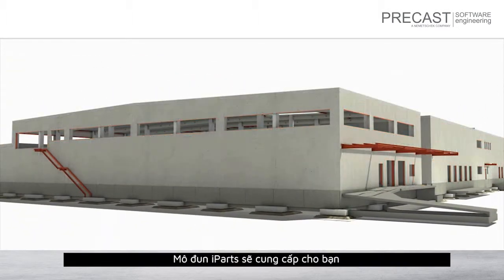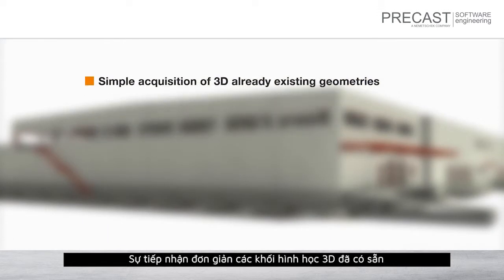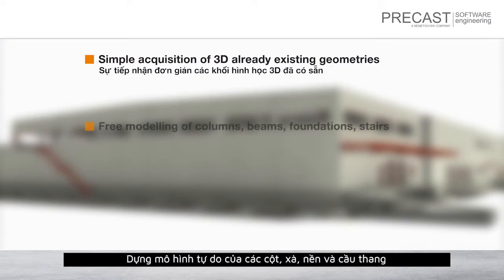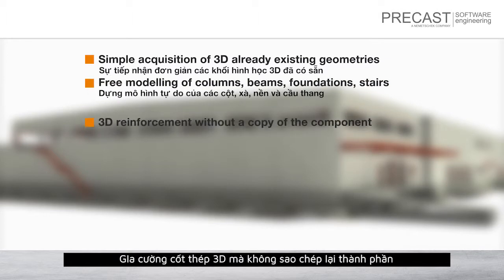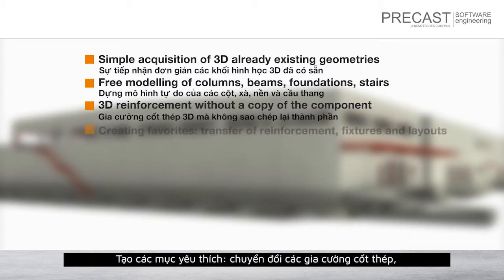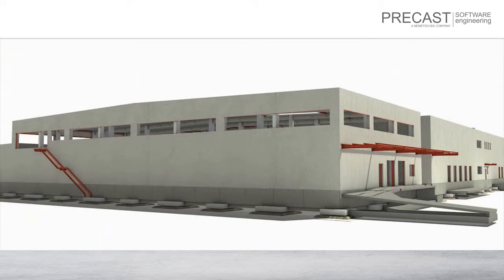PRECAST iParts - Bộ phận thông minh (phụ đề tiếng việt)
Precast software to speed up your design with precast elements and improve the production process in the precast factory.
Made in Germany - available in Vietnam
Based on Allplan software

(get more information at ENCON Vietnam LLC)